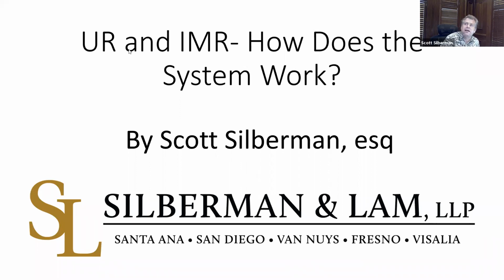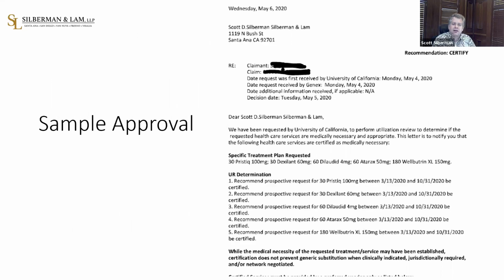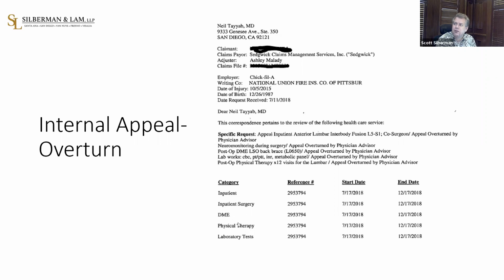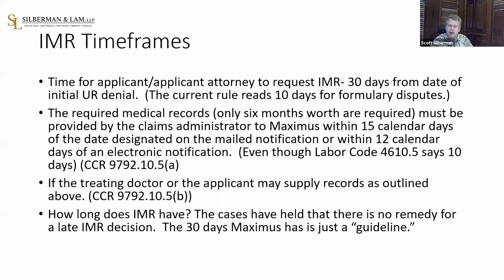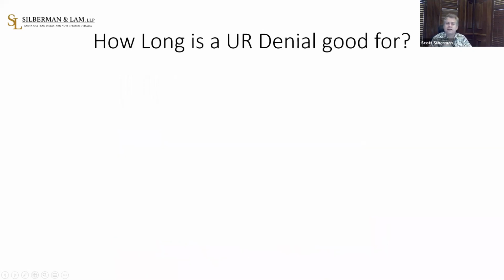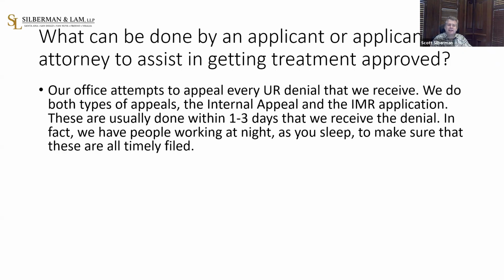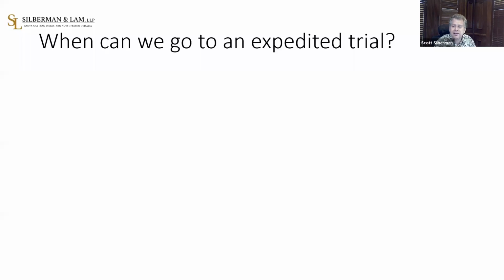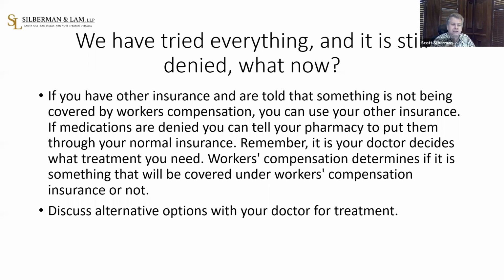Utilization Review and Independent Medical Review Webcast - How The System Works Webinar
In this webinar, Workers' Compensation attorney, Scott Silberman describes how Utilization Review and Independent Medical Review control medical treatment in workers compensation and with Silberman & Lam, LLP does to help their clients in the process.

Silberman & Lam, LLP is a law firm who represents California injured workers as well as people who suffer personal injuries or automobile accidents.  We have offices in Santa Ana, San Diego, Van Nuys, Visalia and Fresno. or at any of the following phone numbers: 714:453-6500, , or .